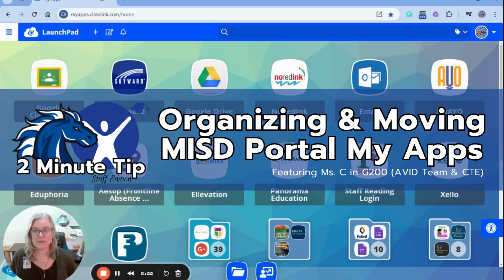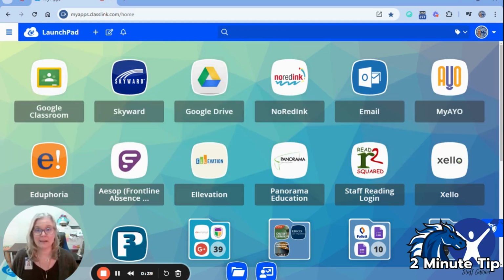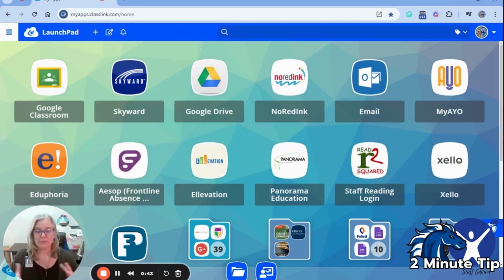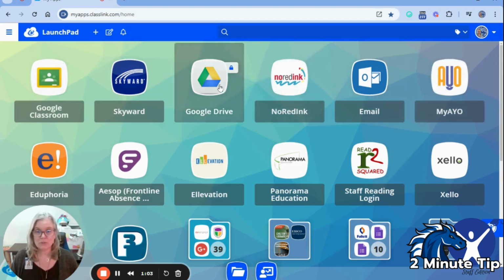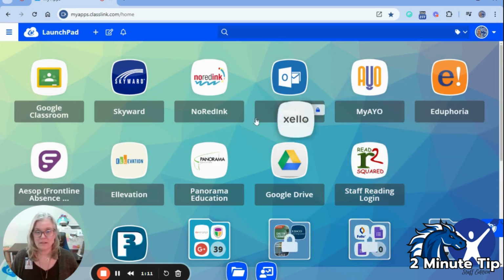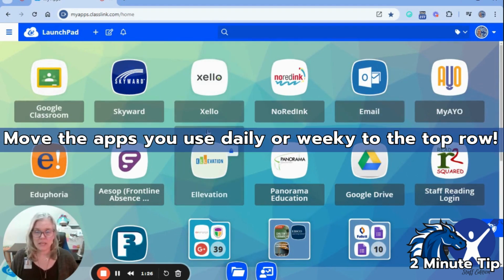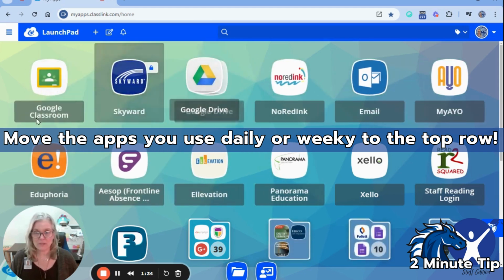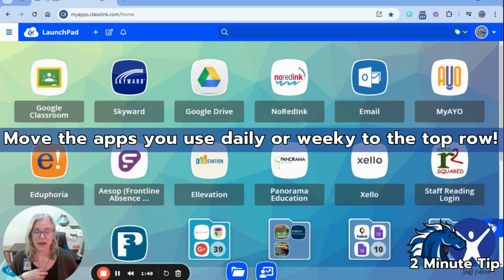AVID 2 Minute Tip: Organizing & Moving MISD Portal My Apps